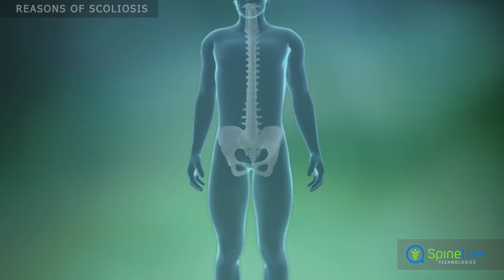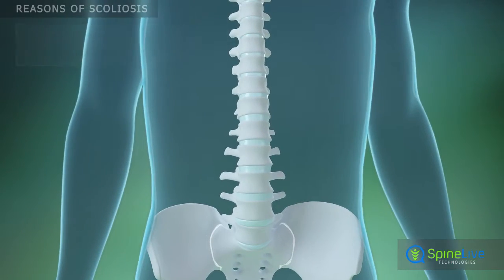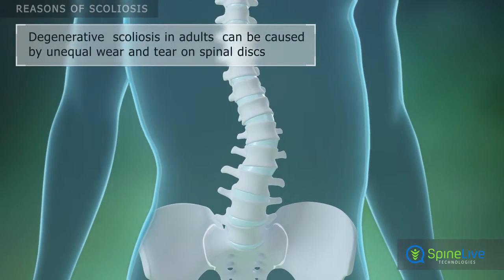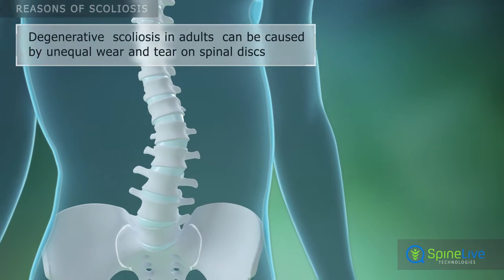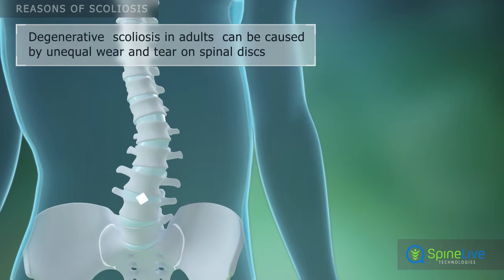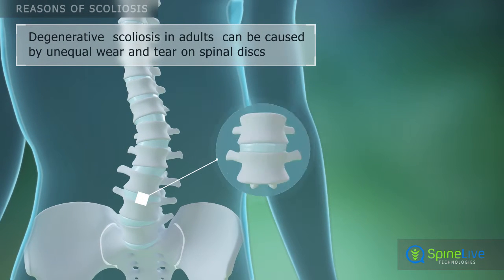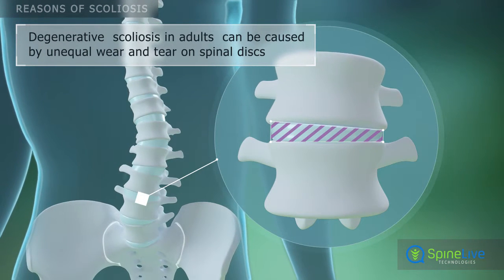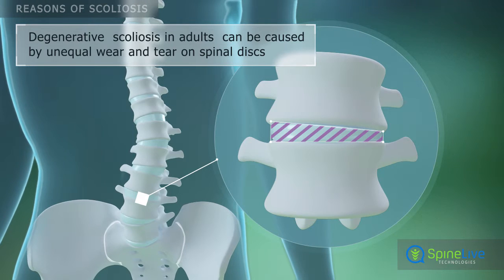Scoliosis Reasons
A family history of scoliosis makes the disease more likely to occur. Sometimes Scoliosis is a result of diseases like cerebral palsy or muscular dystrophy.Scoliosis in adults is usually due to discs on one side of the spinal column wearing out more quickly than those on the opposite side do. This is called degenerative scoliosis.